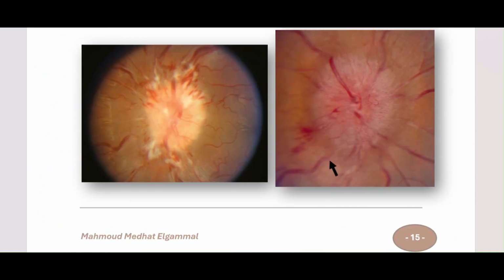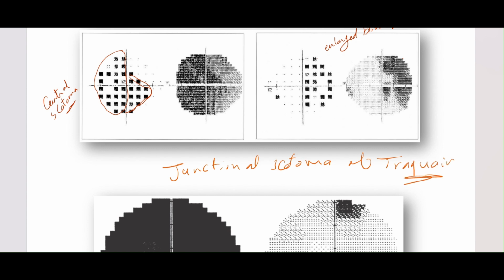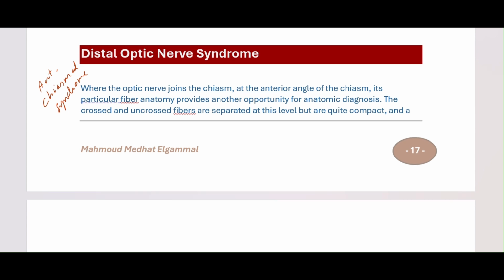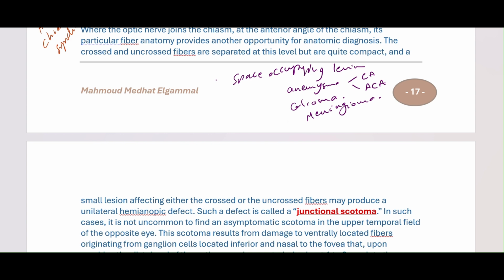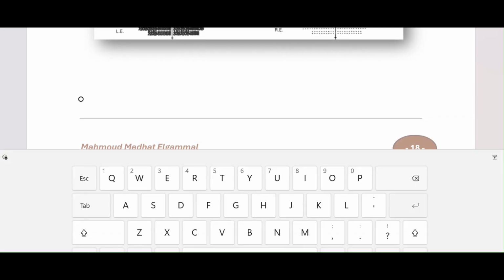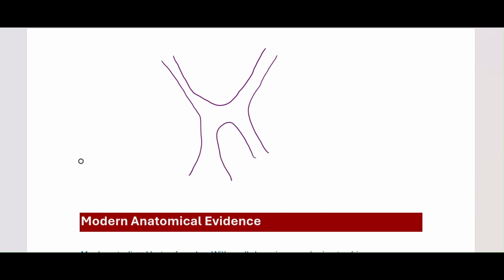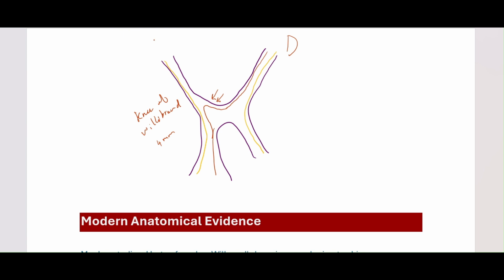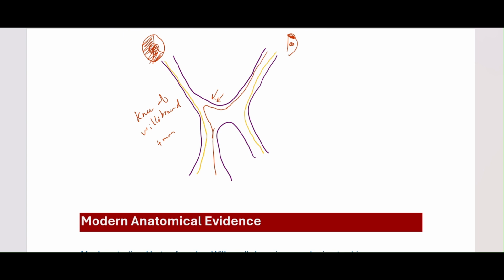Junctional scotoma of Traquair/ Anterior chiasma distal ON syndrome (FRCOphth/ FRCS Ophthalmology)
Follow us for the full archive!